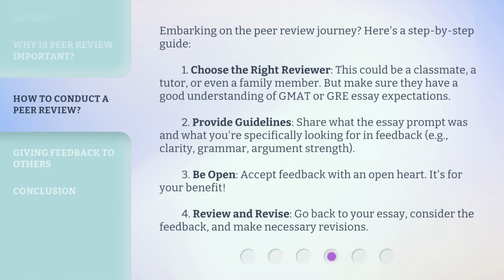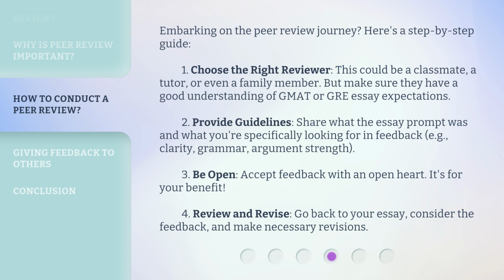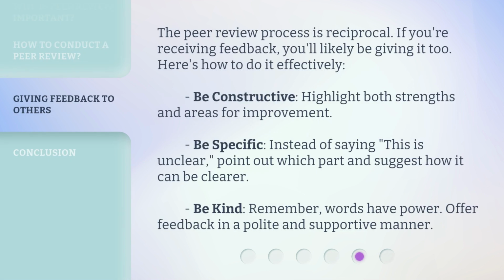Peer Review Magic: Enhancing Your GMAT and GRE Essays!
Unlocking Your Essay's Potential: The Power of Peer Review • Discover the transformative impact of peer review on your GMAT and GRE essays. Learn why peer review is crucial, how it enhances your writing, and step-by-step tips for conducting effective peer reviews. Boost your essay skills with this insightful video!

00:00 • Introduction - Peer Review Magic: Enhancing Your GMAT and GRE Essays!
00:29 • What is Peer Review?
01:01 • Why is Peer Review Important?
01:37 • How to Conduct a Peer Review?
02:27 • Giving Feedback to Others